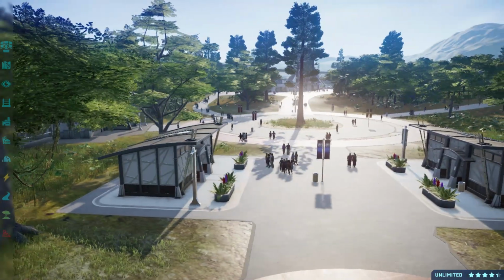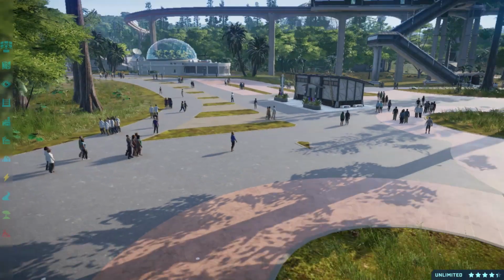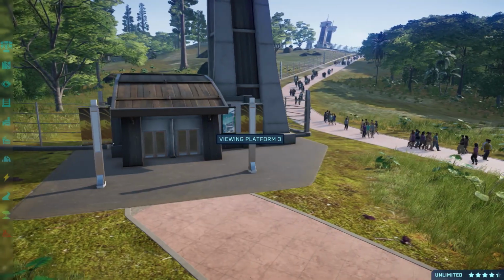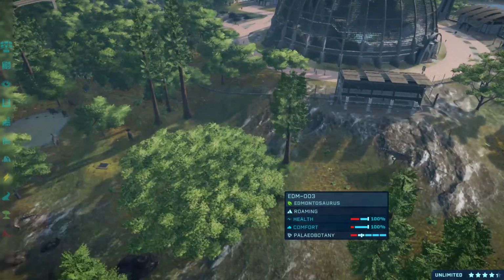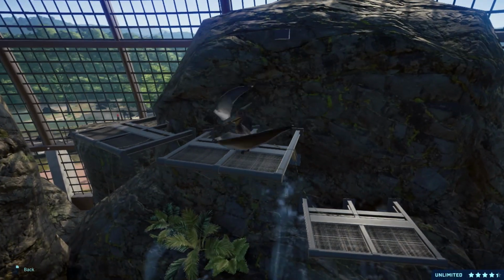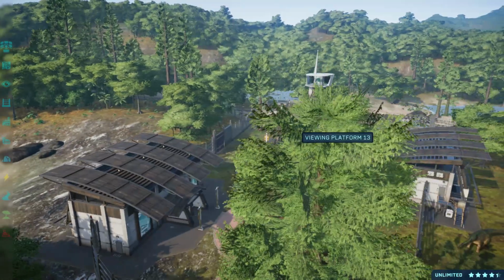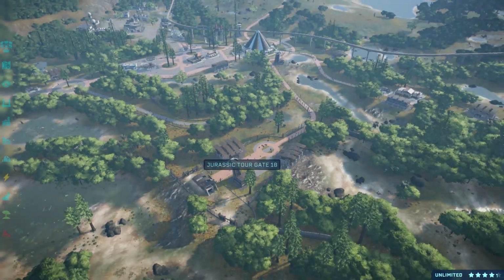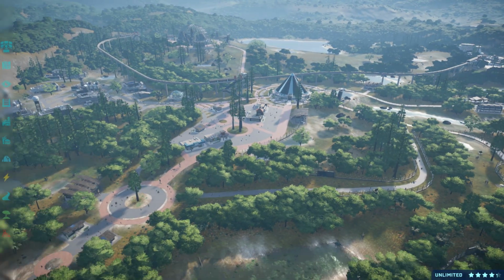Final Episode and Full Park Tour - Nublar Bio-Park [9] - Jurassic World Evolution [Modded]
Welcome to Nublar Emergent Bio-Park, a modded sandbox speedbuild and gameplay series in Jurassic World Evolution where we focus on building a biologically accurate dinosaur preserve! Today we go on a tour of our finished park, looking at all the habitats and dinosaurs we've introduced. Please do leave a like if you enjoyed the video, comment if you have any feedback, and subscribe for more Jurassic World Evolution content - I do several series on gameplay, as well as tutorials, rankings, and announcement videos!

Build your own Jurassic World and live out John Hammond's dream in Jurassic World Evolution. Bio-engineer dinosaurs to populate your park, and open it for the world to see. Threats and challenges will always be present, so you will have to think on your feet to ensure the success of your Jurassic World.

Modding is not officially supported by Frontier. Please exercise caution when modding and only do so at your own discretion, ensuring all your files are backed up.